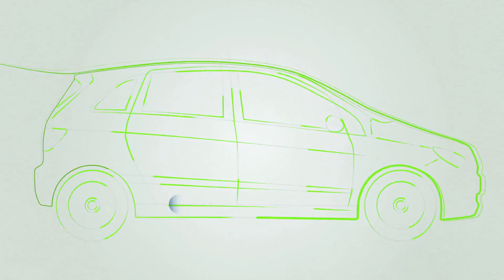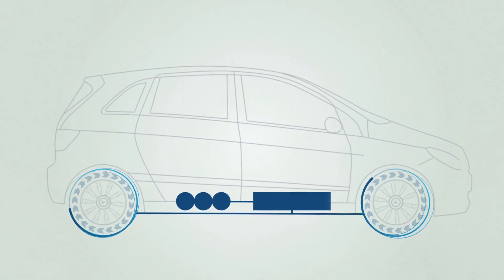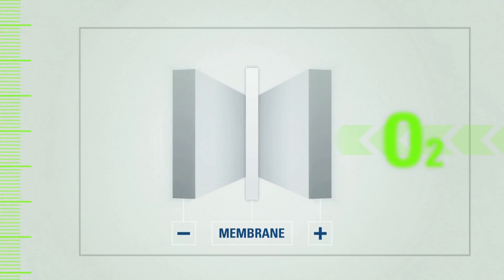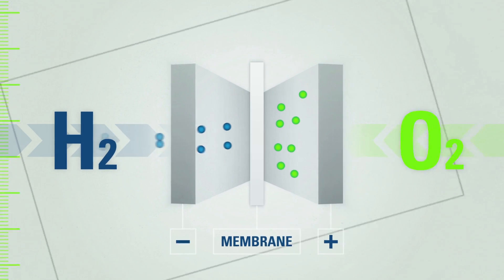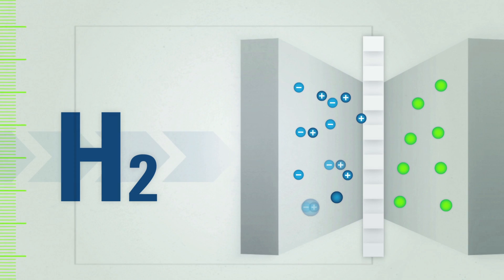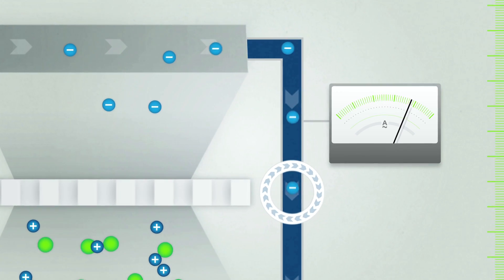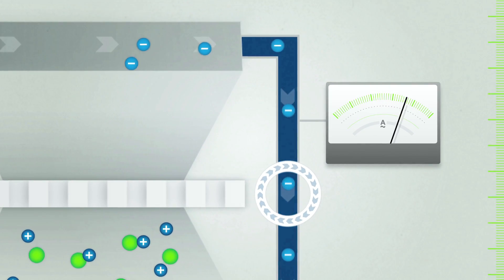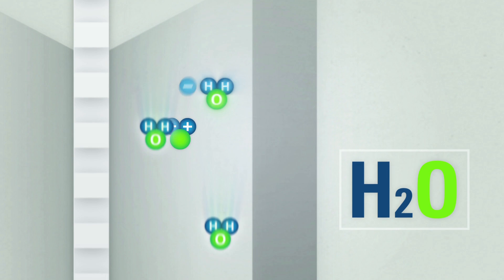How does a fuel cell work?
Hydrogen is the fuel of tomorrow. But how does it actually power a vehicle? Hydrogen atoms are split in a fuel cell and electricity is produced with the electrons. The “waste product” from this reaction is steam.